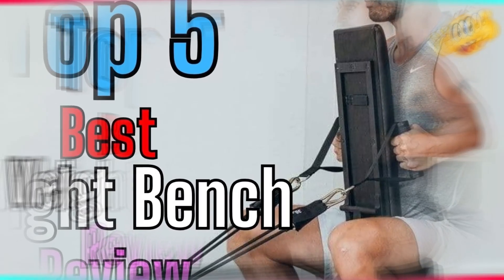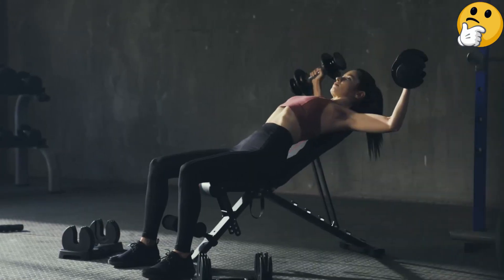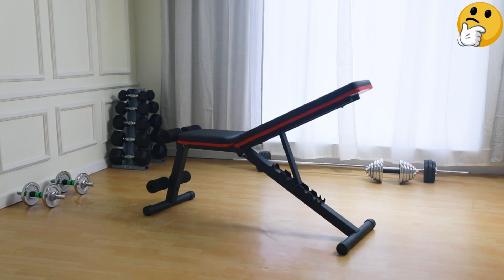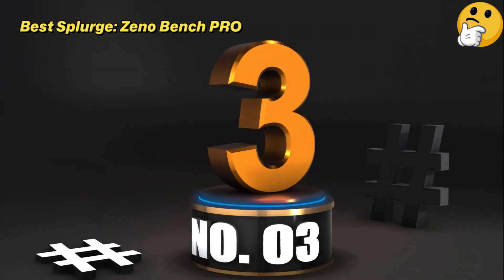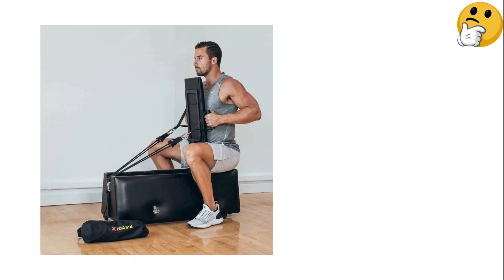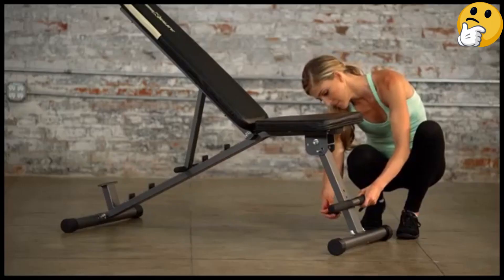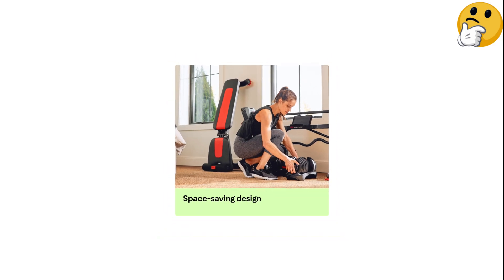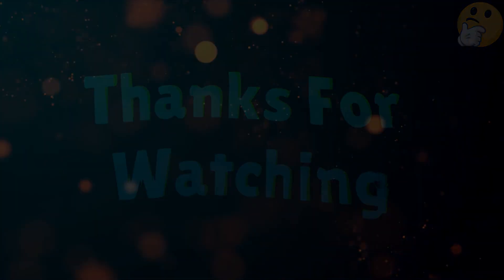✅ Top 5 Best Weight bench Review & Compared✌️[Buyer's Guide]